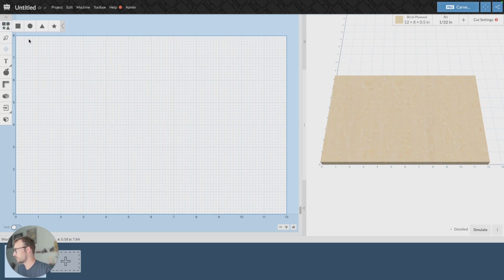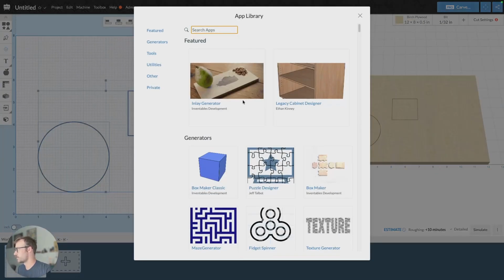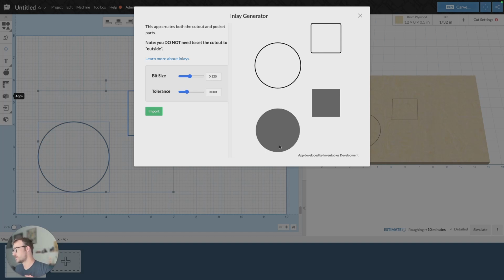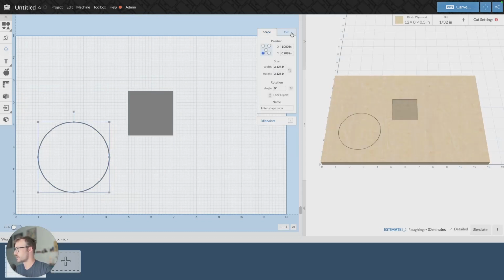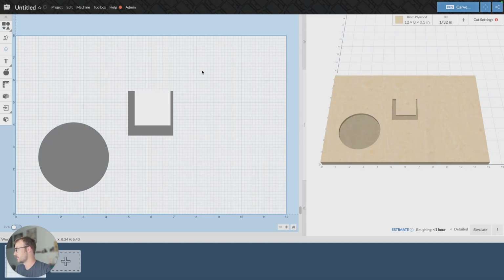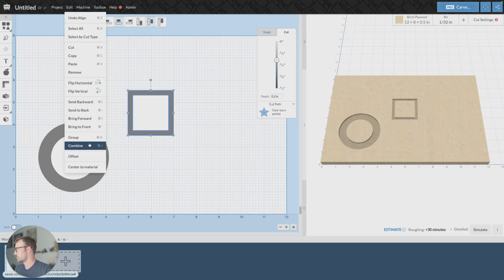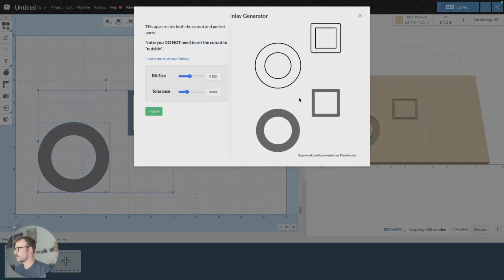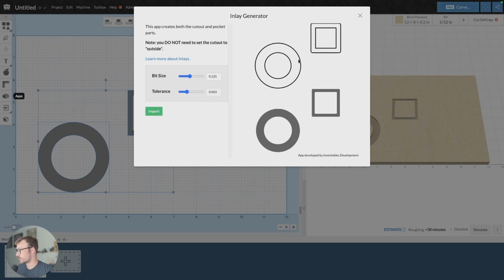Easel Software Tutorial: Ring Shaped Inlays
In this video, we will explain how to create an inlay for a ring shape.